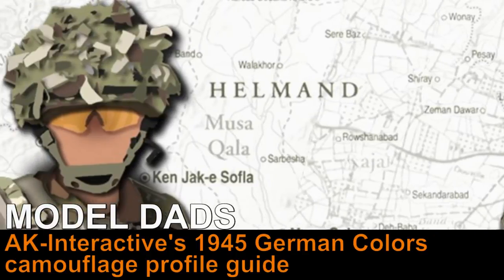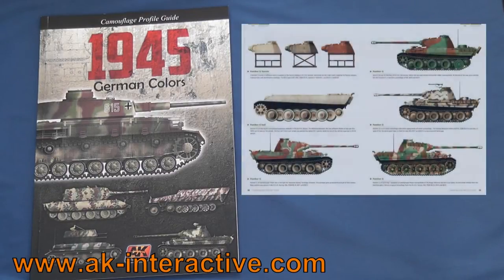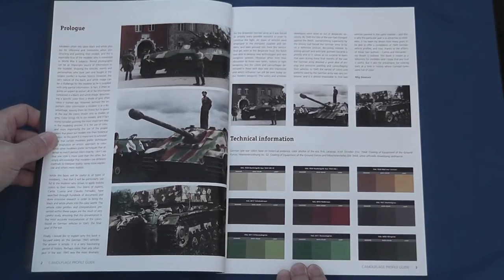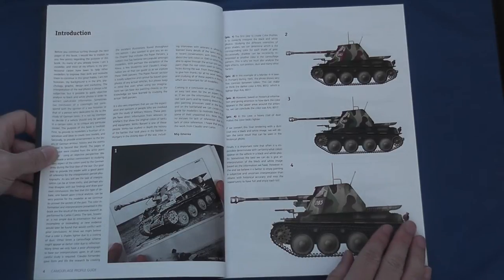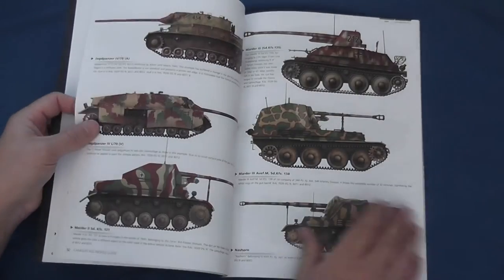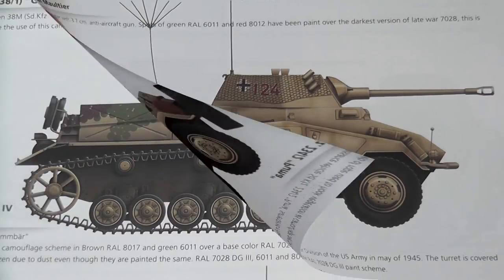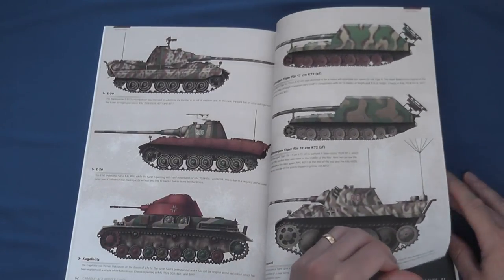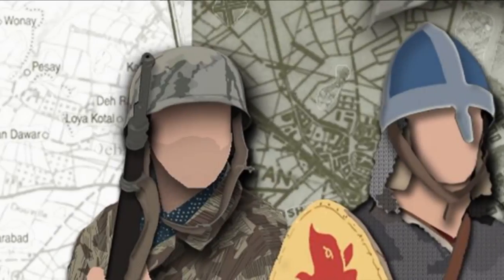AK-Interactive's 1945 German Colors: a video review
With interest in the Endkampf being fanned by the release of Desperate Measures and Fall of the Reich it seemed opportune to review AK-Interactive's 1945 German Colors camouflage profile guide.

Keep an eye out for the 'Octopus Pattern'. New one on me...